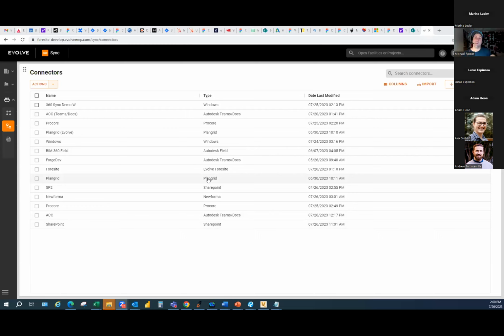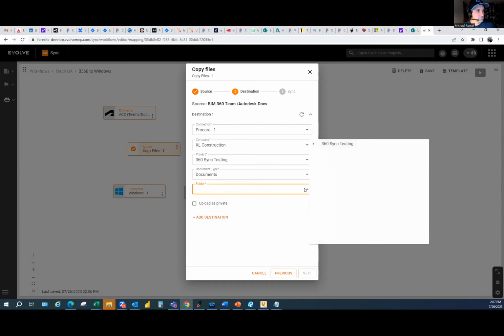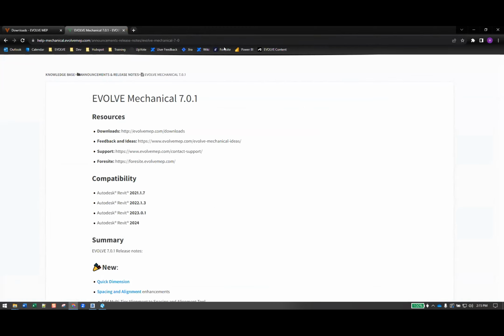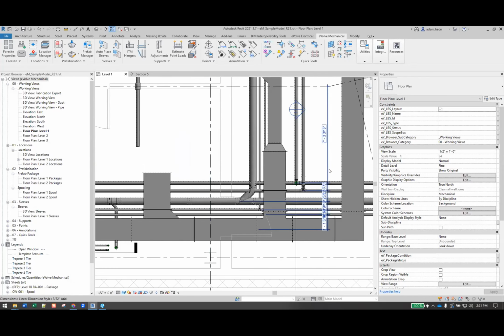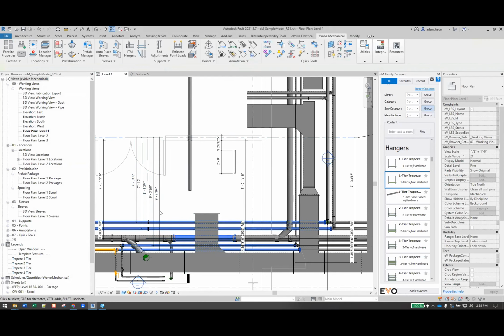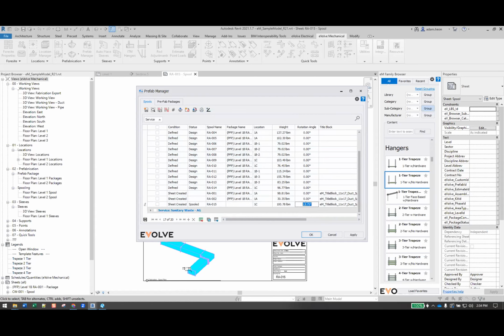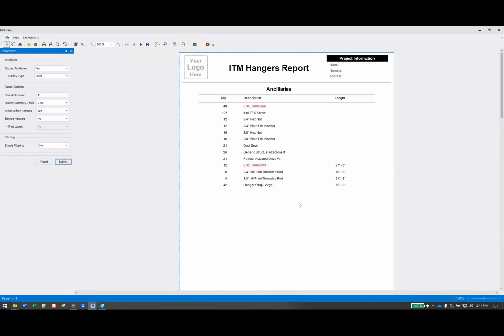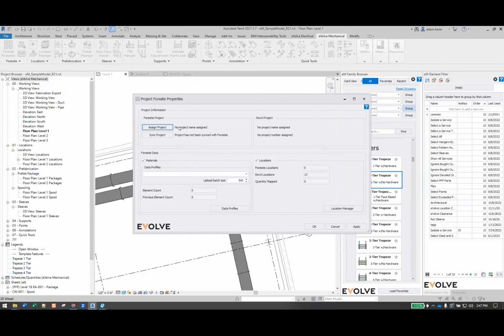EVOLVE | Mechanical Update and Q&A | July 2023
On the last Wednesday of each month, EVOLVE hosts a webinar for the EVOLVE Mechanical user community. These webinars are hosted by a panel of EVOLVE product experts and customer success leaders who are available to answer all your questions.

Register each month to get caught up on our latest news, and software developments from EVOLVE, and ask our team for help with any challenges you may be having

▬ Social Media  ▬▬▬▬▬▬▬▬▬▬▬▬